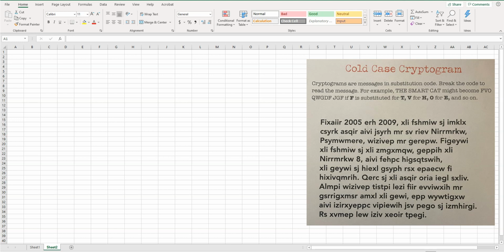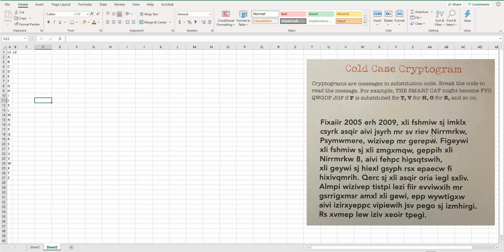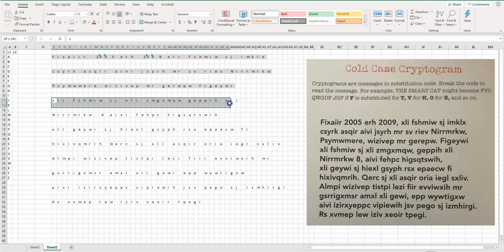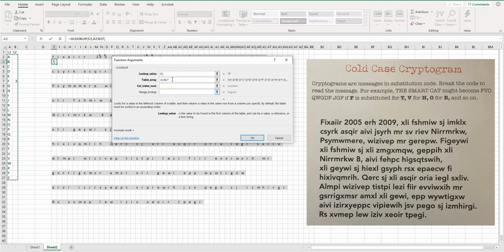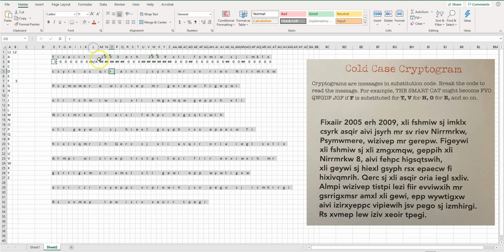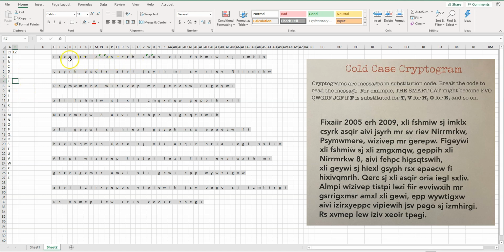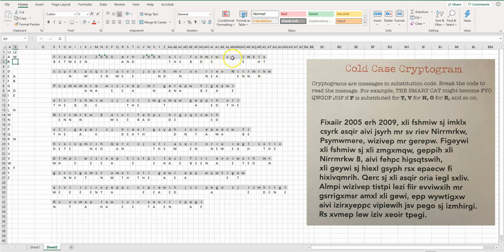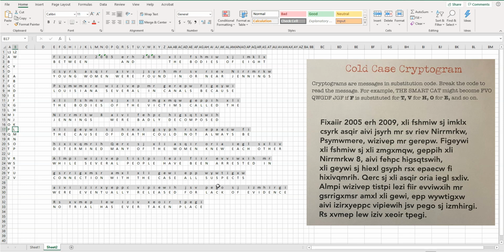How to Solve a Cryptogram Using Excel & VLOOKUP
In this video, I show you how to solve a simple substitution cryptogram using Microsoft Excel. You'll learn how to use the VLOOKUP function to automatically decode letters as you solve the puzzle, making it much easier to spot words and complete the cryptogram.

Even if you've never used VLOOKUP before, this project is a fun way to learn one of Excel's most useful functions through a real-world example.

This step-by-step tutorial covers:

* Building a lookup table for your cipher
* Using VLOOKUP to decode letters automatically
* Locking cell references with dollar signs ($)
* Copying formulas across the worksheet
* Hiding zero values for a cleaner puzzle

This tutorial is designed for simple substitution (Aristocrat-style) cryptograms, where each encrypted letter always represents the same decoded letter.

I did not receive any compensation from the products used in this video, I just enjoyed using them and thought it would be relevant for my channel. If you're interested in the products I mentioned, they can be found here on Amazon:
* Hunt a Killer: Death at the Dive Bar
* Brain Games: Cold Case Puzzles